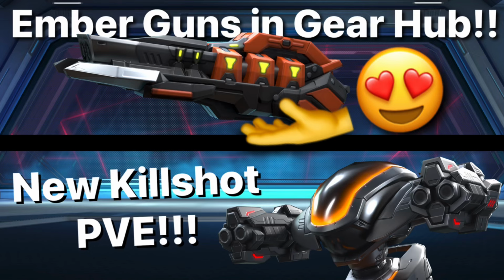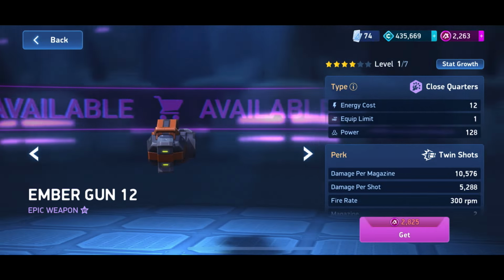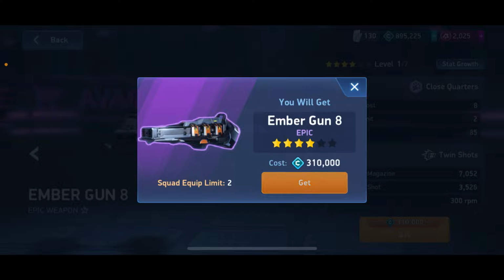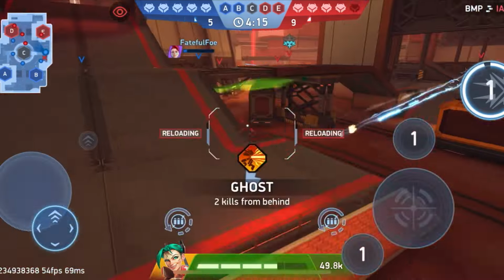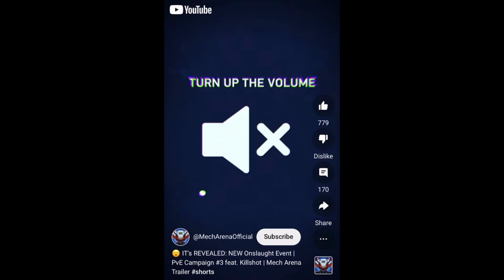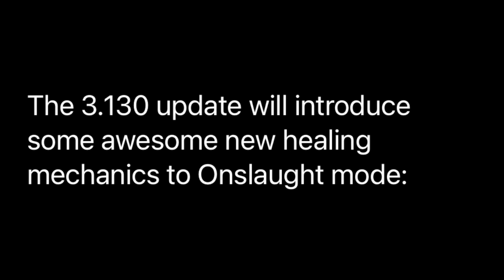Ember Guns in the Gear Hub + Killshot PVE - Mech Arena News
I hope that more players can do PVE levels this time.

My Mech Arena ID: 46198676

My Mech Arena friendlist is full, but I might still accept friend requests.

I am a member of Mech Arena's Content Creator Partner Program.